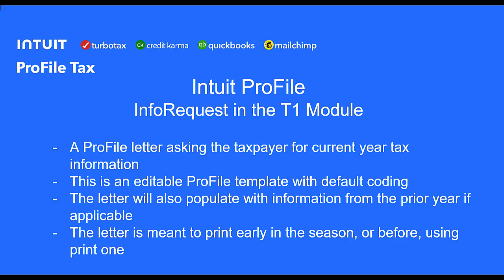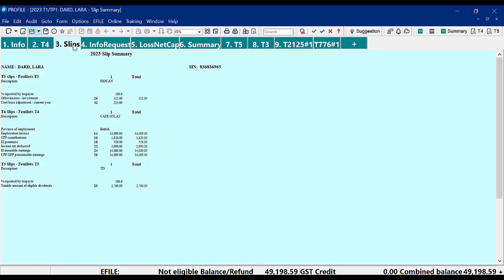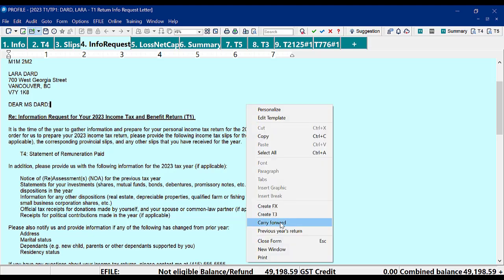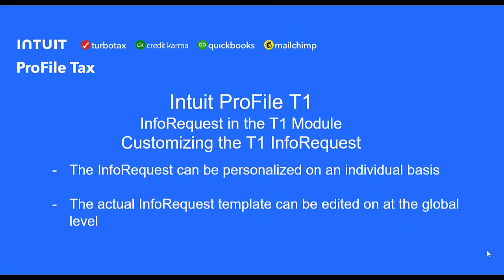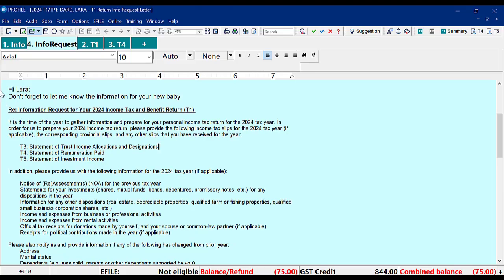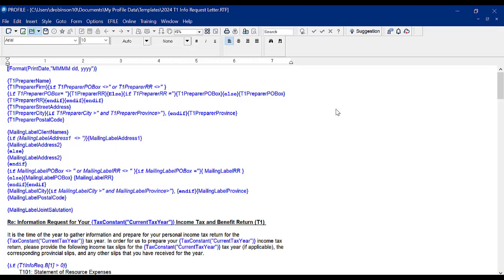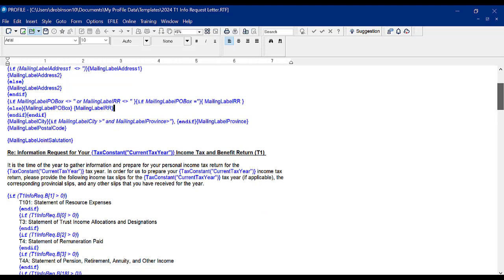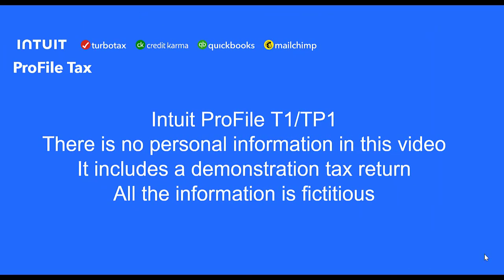The Intuit ProFile T1 infoRequest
Get information from tax filers with the assistance of ProFile InfoRequest letter. ProFile uses information on the previous year return to help populate this letter